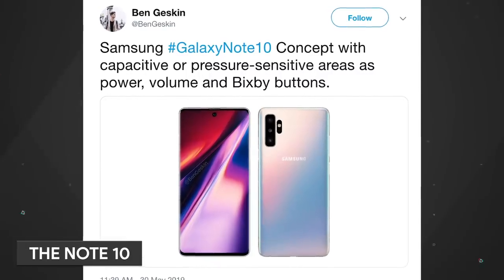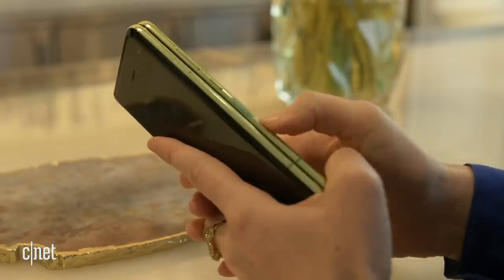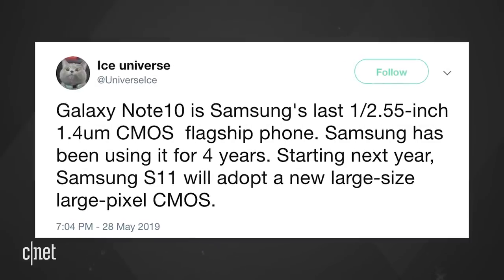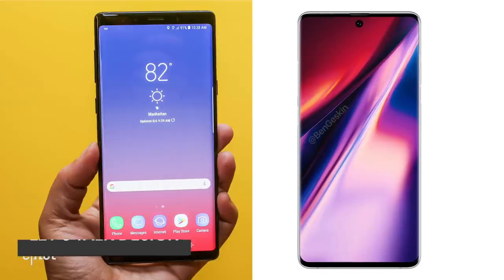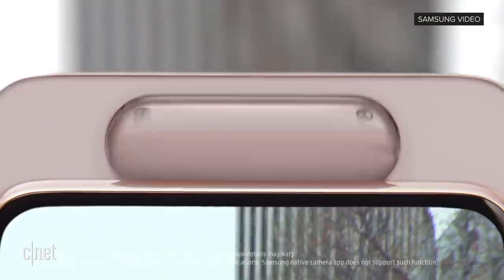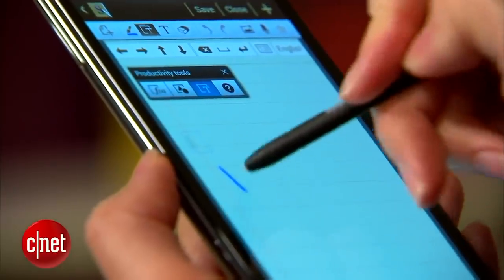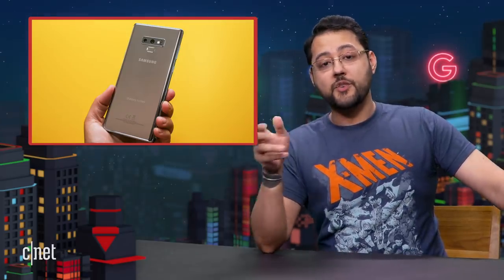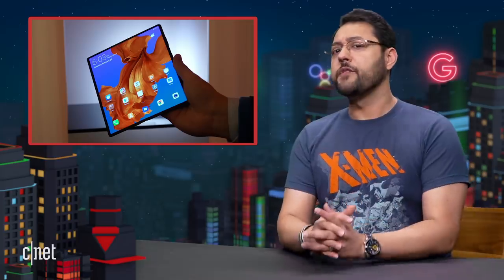Samsung Galaxy Note 10 design leaks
A leaker with a great track record seems to confirm what the Samsung Galaxy Note 10 will look like. Is it as exciting as past phones? Iyaz weighs in. Then we wrap up with your comments on this episode of Alphabet City!